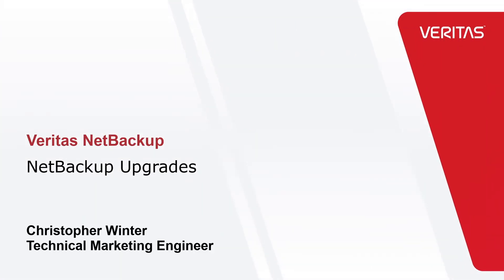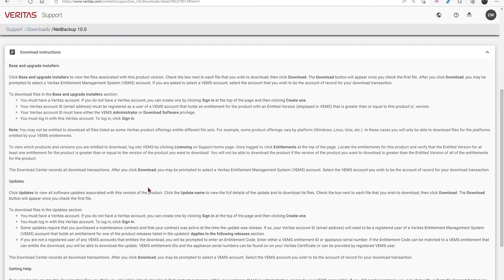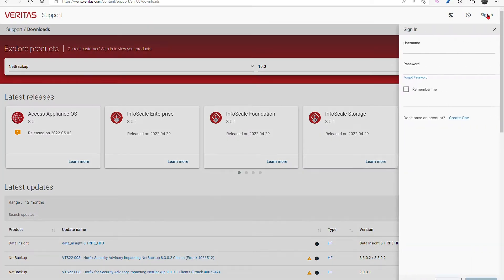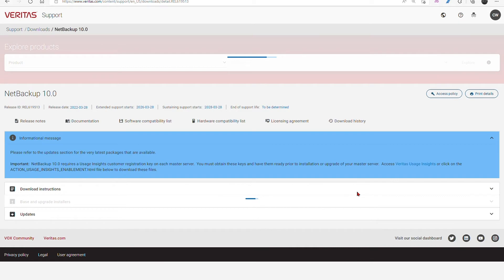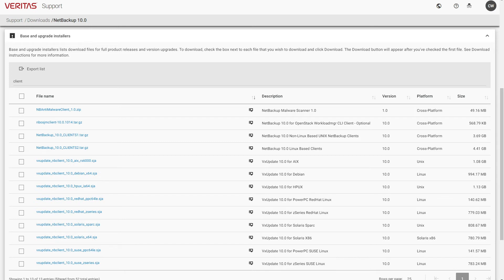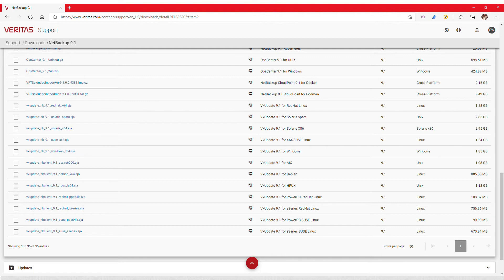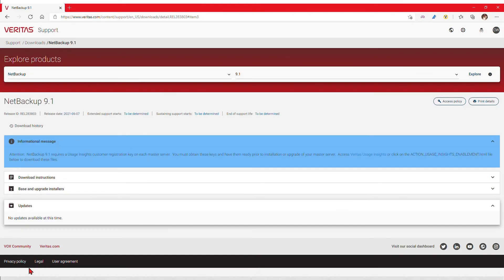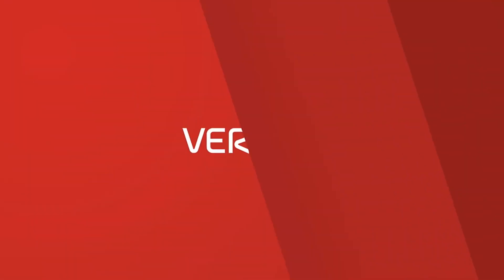NetBackup Upgrades Video Series - Veritas Download Center (4/6)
Video Series focused on planning and executing successful NetBackup upgrades.  Part 4 of 6:  Veritas Download Center.